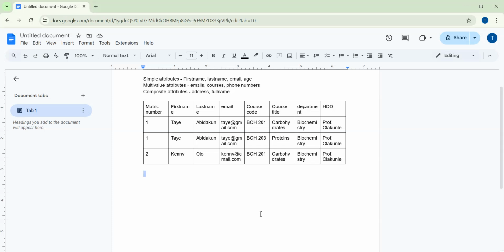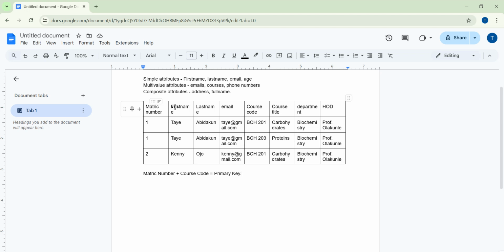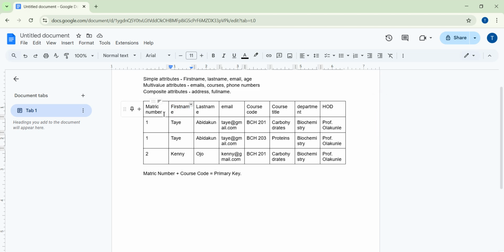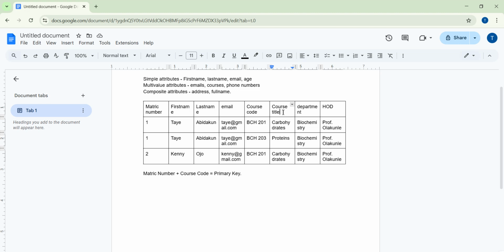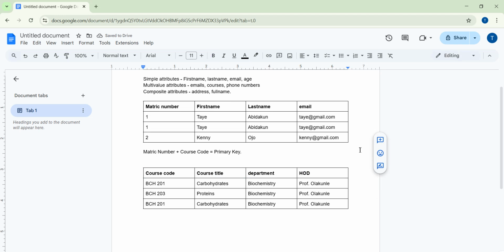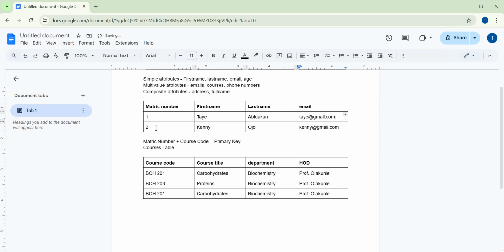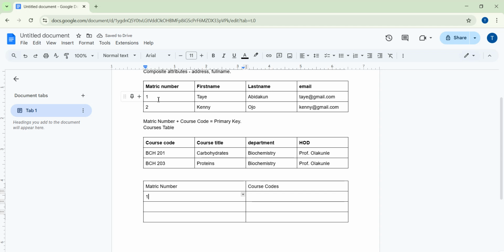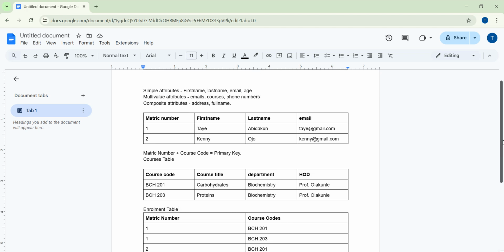2nd Normal Form